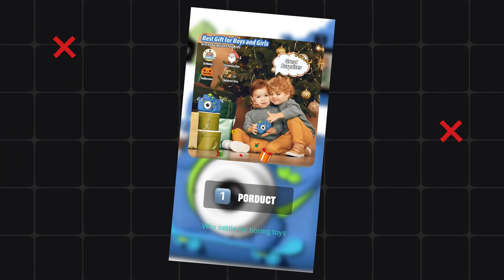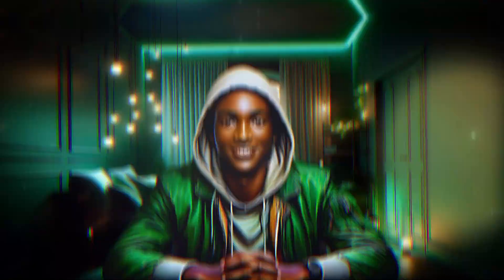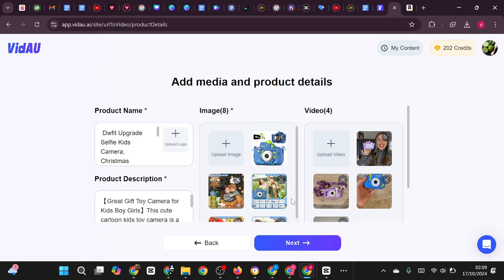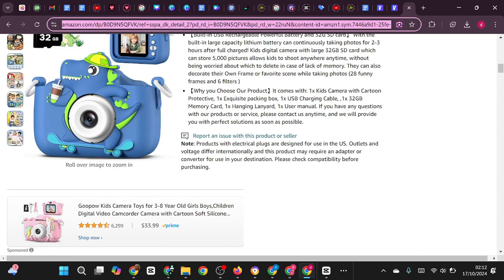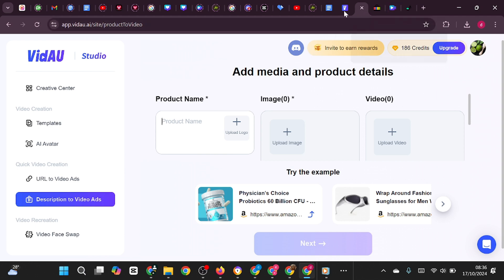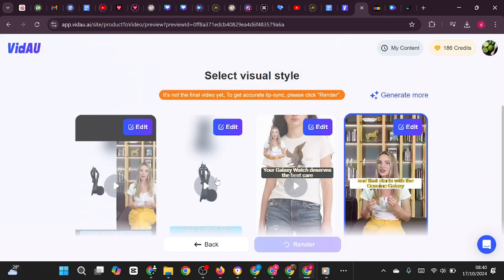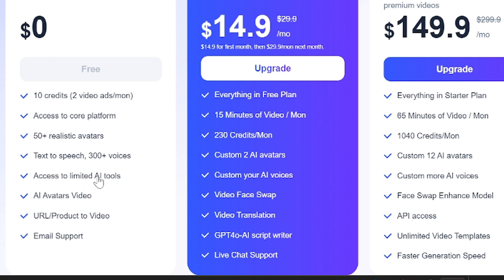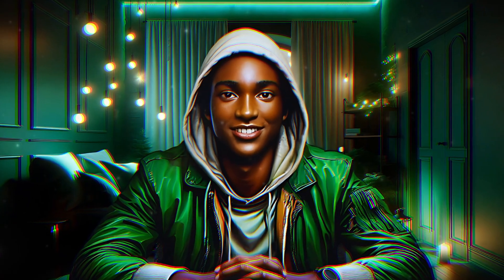Create AMAZING Video Ads from URLs and Text | VidAU AI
Transform your online marketing with short video ads using

Unlock the magic of VidAU AI! In this video, we’ll delve into the ultimate capabilities of URL and Text to Video AI. Discover how to convert website links into engaging animations and written content into eye-catching visuals. Perfect for marketers, content creators, and entrepreneurs looking to elevate their video production. Sit back, relax, and unleash your creativity with VidAU AI!

Convert any URL to a stunning video in seconds with Vidau, the revolutionary AI tool! Learn how to transform any webpage into a visually appealing video in just a few clicks. Say goodbye to tedious video creation and hello to effortless content generation. Discover the power of Vidau and take your online presence to the next level. Get ready to amaze your audience with high-quality videos that drive engagement and boost conversions. Watch now and see how Vidau can transform your online content in seconds! THIS IS the fasted way to turn your URL into video. with this AI YOU CAN TURN URL INTO VIDEO, you can convert url into video